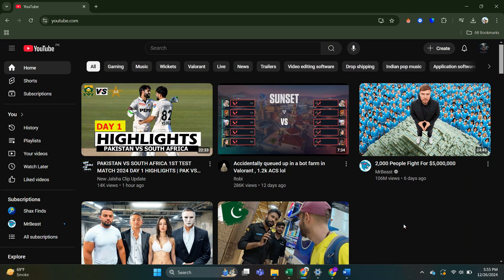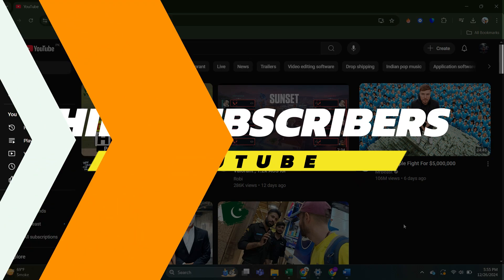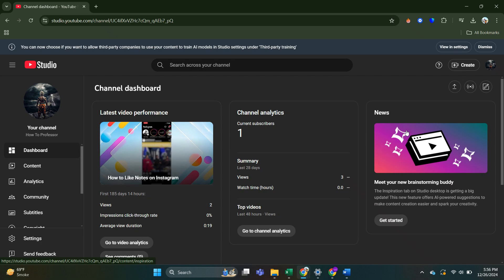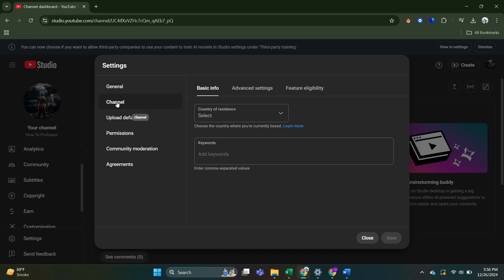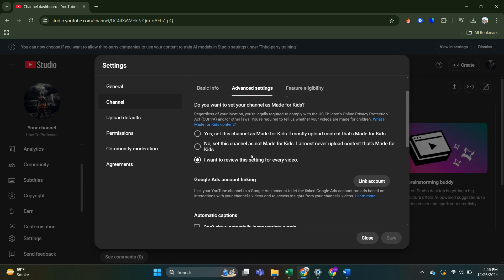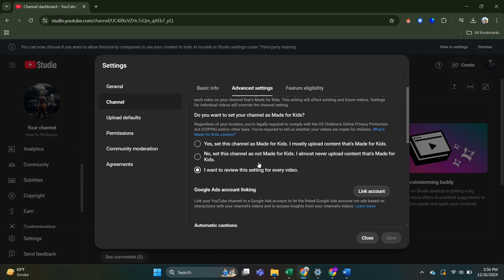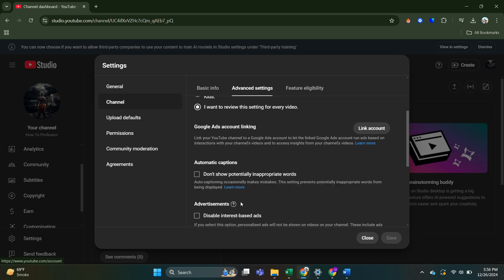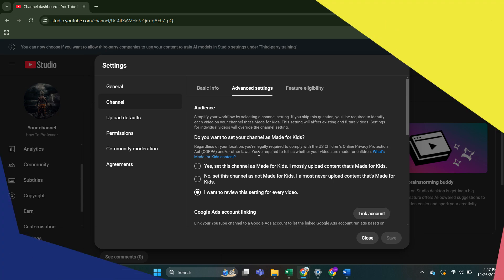How To Hide Subscribers On YouTube | Hide YouTube Subscriber Count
Open YouTube and go to YouTube Studio.
Click on "Settings" at the bottom left corner.
Select "Channel" and then click on "Advanced Settings."
Click "Save" to confirm your changes.
Now, your subscriber count will be hidden from the public view!